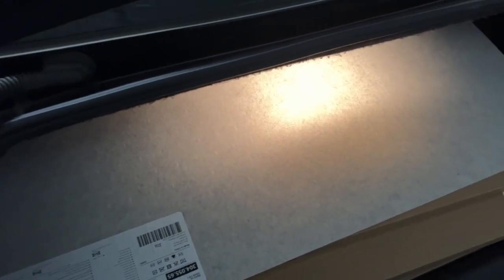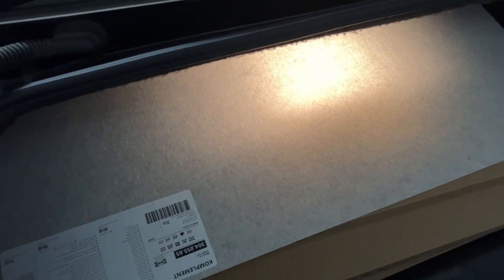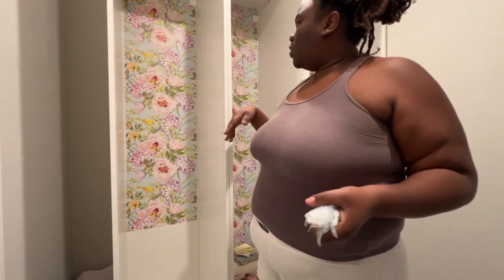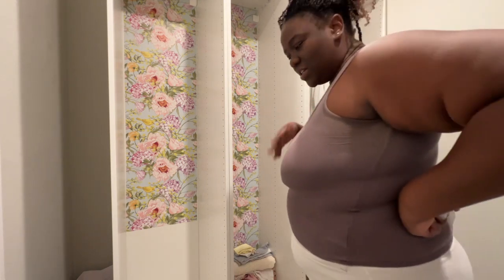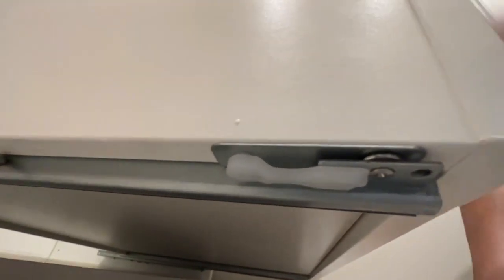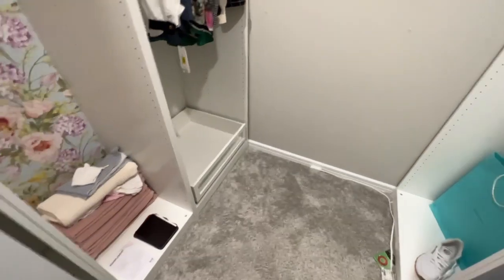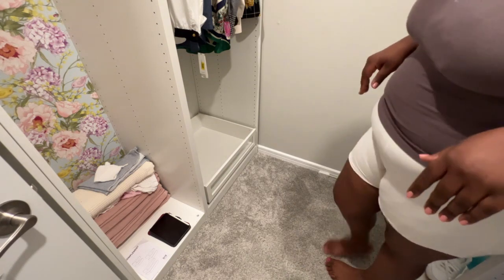IKEA PAX Closet Install Part 4 : How to Assemble & Install PAX Drawers| This Week in Interior Design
In part 4 I show you how to assemble and install the drawers in the PAX wardrobes and its super exciting because I can restock my closet and be able to use it mostly
I have also now started adding items to my Poshmark closet so check it out